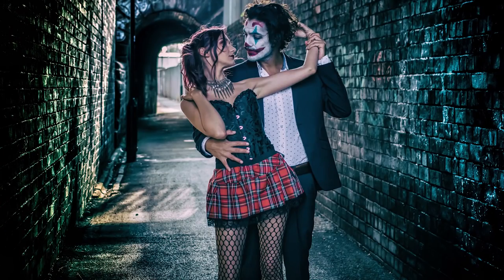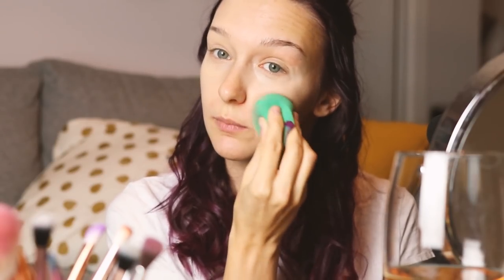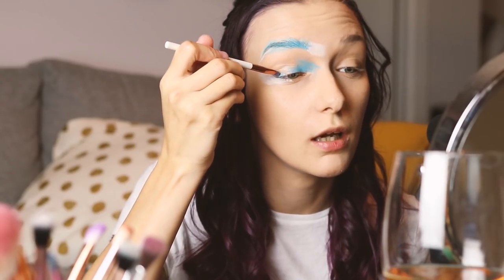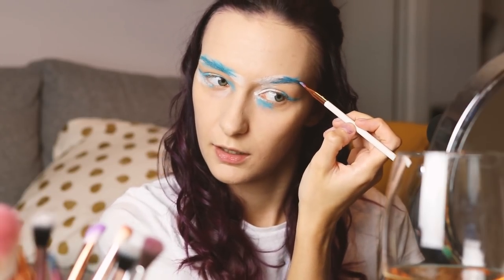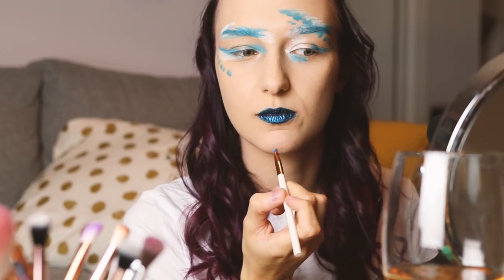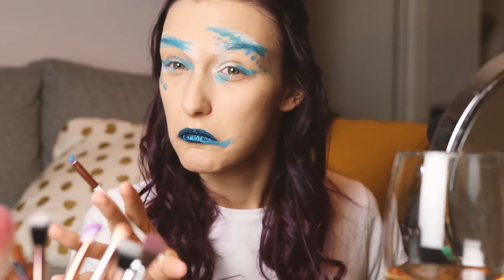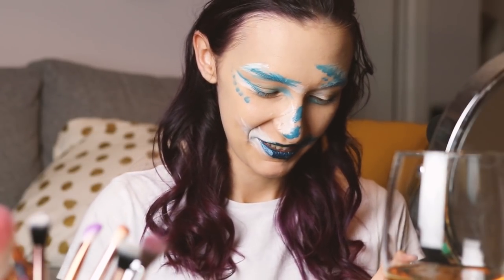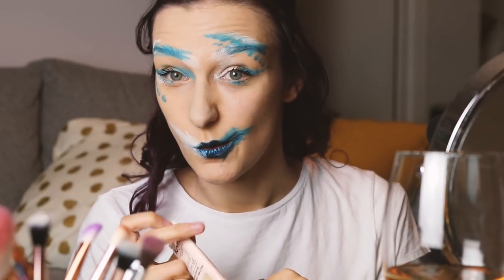GRWM & Chatting About Youtube, Life, Not Being Able To Please Everyone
My Wishlist
Kyra's Wishlist

Rachel Oates
Unit 16588
London
W1A 6US

Thank You To All My

ContraBanned
Leah Milsom
newbeski
Dylan Blair
Scott Varney
Stefan Nikolov
Arnaldo van putten
Caroline S.
Joni Miller
Endorenna
Kurt Robicheaux
Data Jack
Stuart Bower
Kevin Conrad
Alan Stevens
Sir Michael Moore, Bt.

and...

Koen Plate
Kaito Kid
LÃ­la KoronaÃ­ou
Lila K.
Matthew VerMulm
Aleks Copeland
Julieseven
Datheistz
Naomi Gatehouse
Ian T
cmdydva
WolfAvatar
Anca
Inesa Vytyte
Jeroen Poels
Malachi Oswald
CT Berchem
Trae Sprowles
Peter Kyrouac
Liv’s Pantyhose Addiction
Loren Hart

and...

Michele
Jacquelyn Smale
John Benson
Mad Scientist
Pentaghast
Daniel Christensen
Dave Hardenbrook
Maxim K
Rachael Smith
paul lamadeleine
Jordan Dundas
Glori DiThomas
Nicholas Mastrota
Abby
Sarah Kelly
Karla Schnikow
Annie Co
Elyse Sauriol
Nichola Hargreaves
Lubiniki
Joanna Han
Charles R.L. Power
Hannes Illy
Princess Arylin
Alex Hoing
Alyssa P
Joseph Gast
Emily Corbett
Stan Zaytsev
Lydia
Tim C
Marcus Meitzler
paul
Maggie Wisk
Cro-Magnon Gramps
Hannah Ledsom
Michael Wheatland
Gully Foyle
Steven Gernandt
Brittany Geren
Mextli
Robert Aguero Padilla
Rampaging Marshmallow
Katie Faust
Gary G
James Russell
Andrew Jones
Sysosmaster
Stacey Peterson
Ashley Lynn Waldron
Stefan van den Berg
Mark Rice
Beth Martin
Katy Vaughan
Jimmy B.
Flatterfuchs
Lord of Therring
Rebecca Lashua
Chuong Nguyen
Chris Cox
Peter de Vries
Rachel B Royer
Andrew Jennings
Klaus-Peter Hammerschmidt
James Curtis
James Classen
John R
Dean A. Batha
Matt

You guys are incredible!! ♥

Don't feel like you have to donate, but please know I'm super-grateful to anyone who does ♥